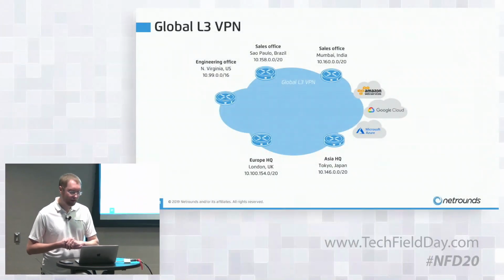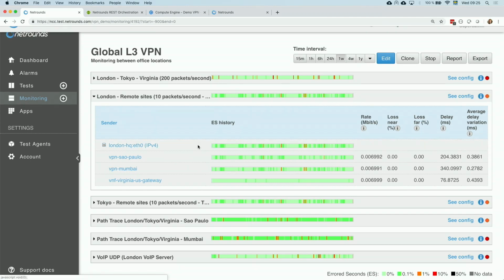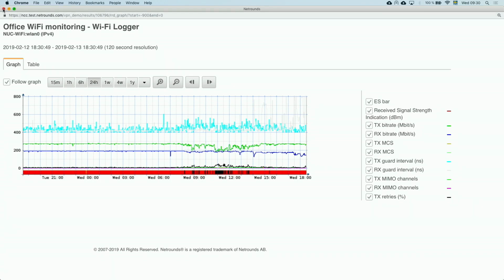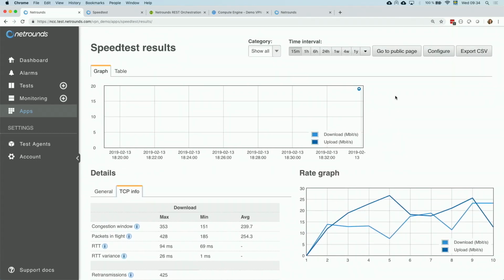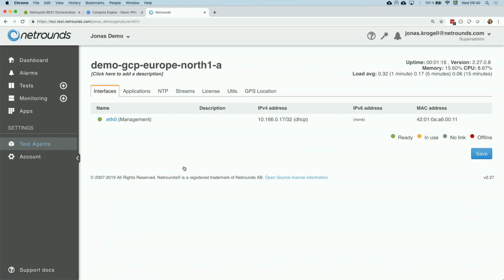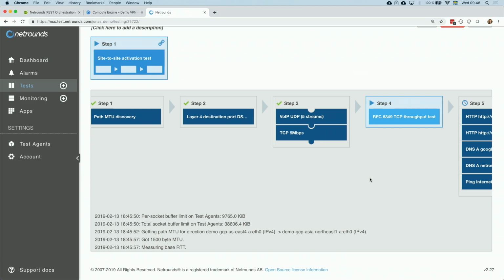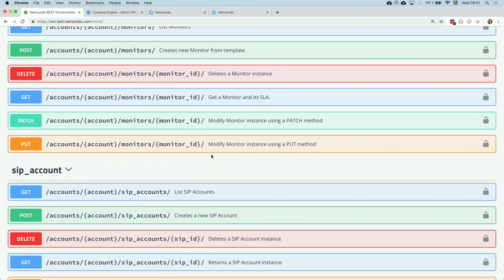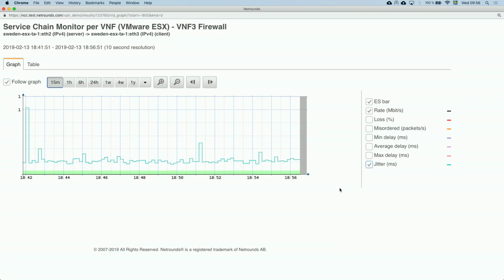Netrounds Solution Demos : NFD20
Netrounds actively verifies that each provisioned
service works when delivered and continues to work
throughout its lifetime.